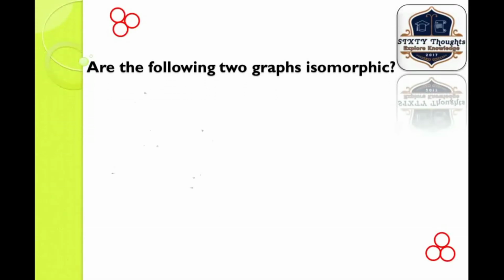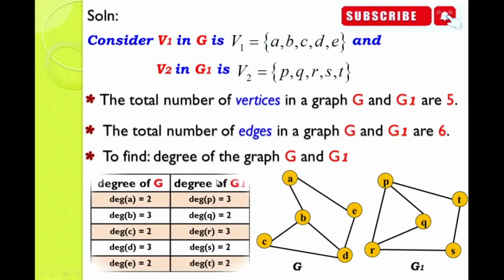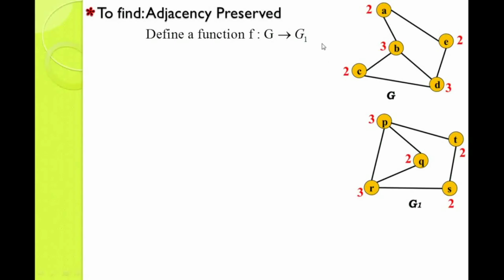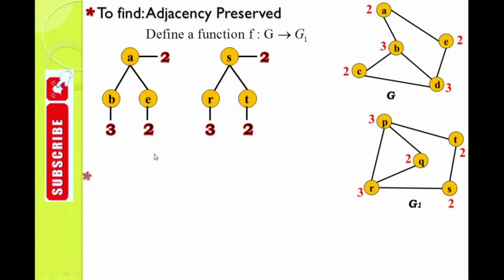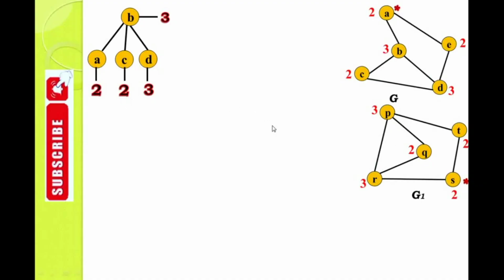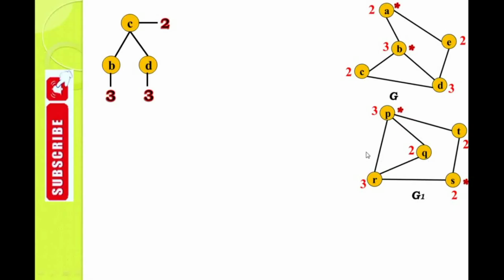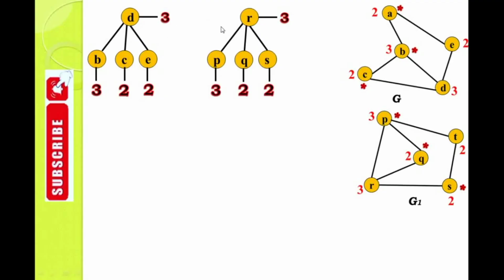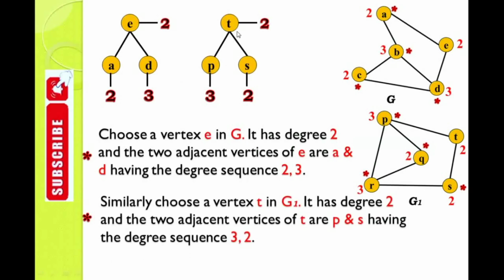#118 ll Isomorphic Graphs in Discrete Mathematics ll Graph Theory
Discrete Mathematics:-